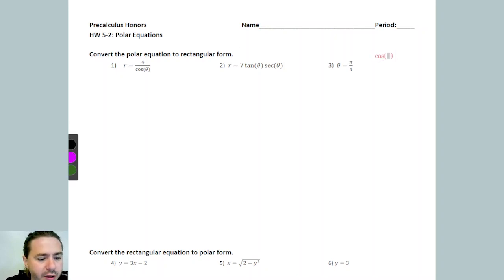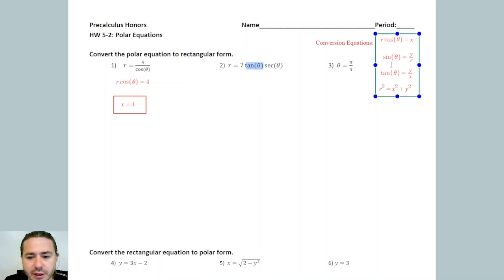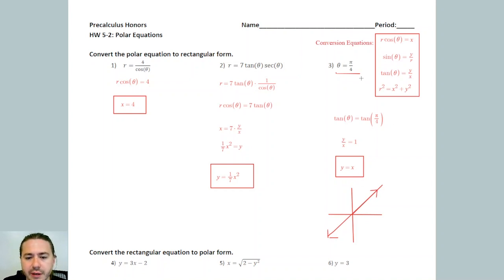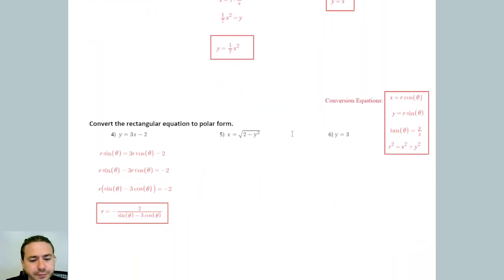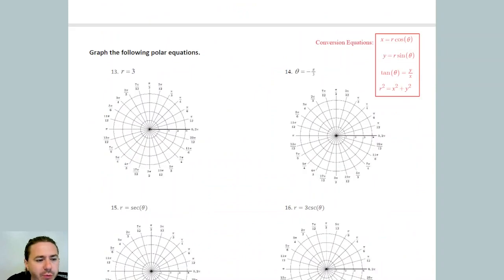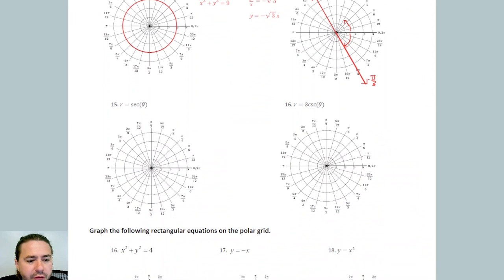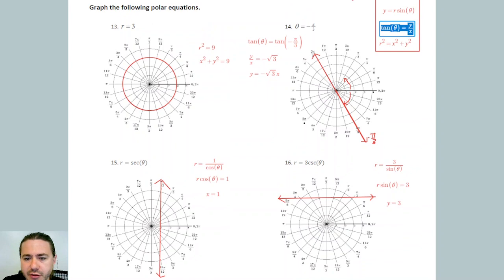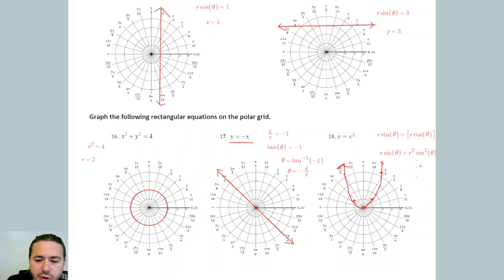precalculus | homework 11-2 | polar equations